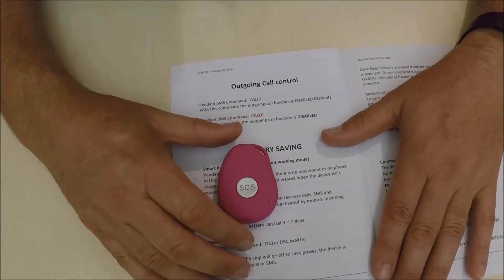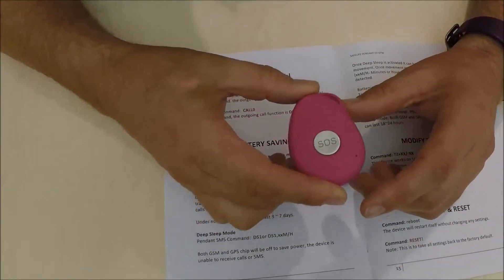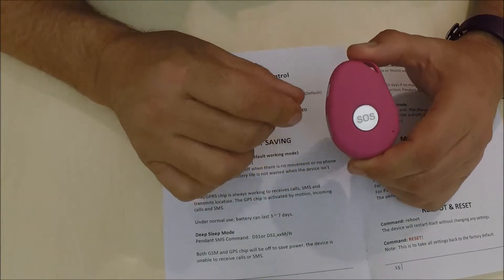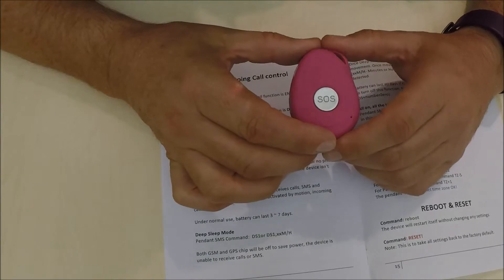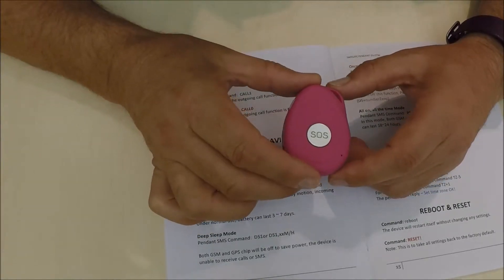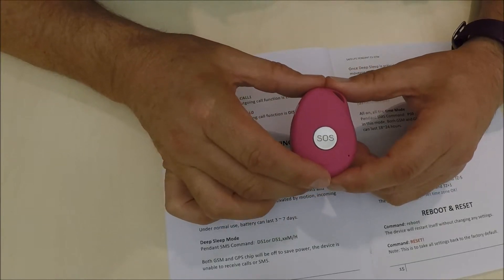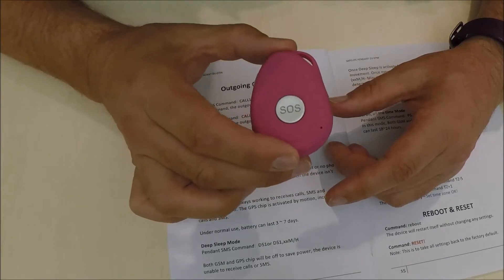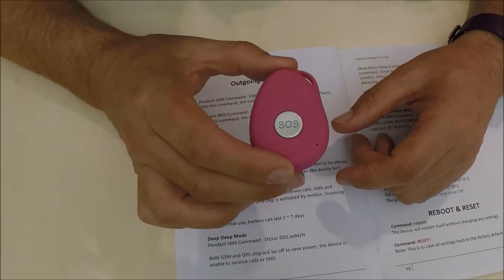SmartCaller Out going call control